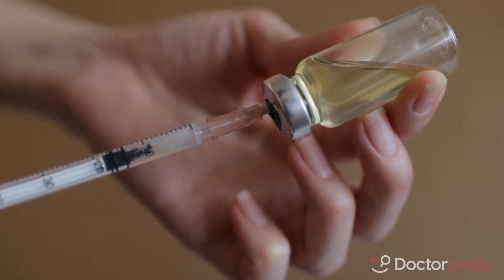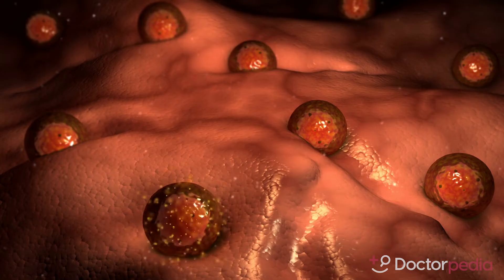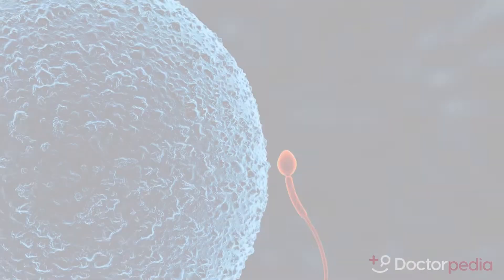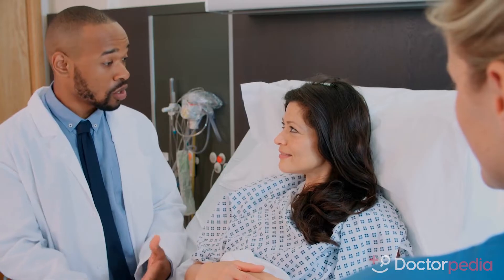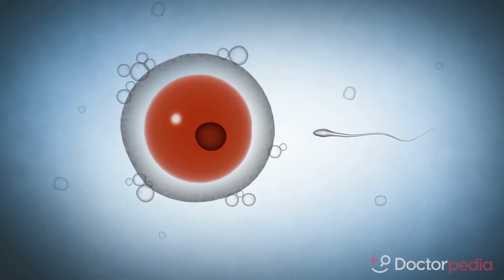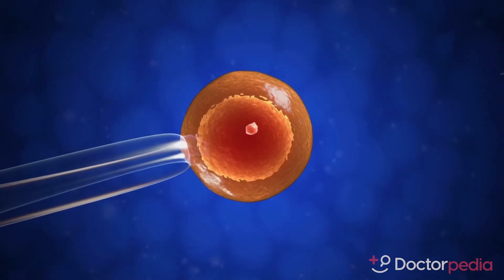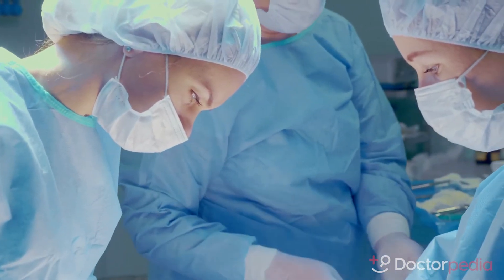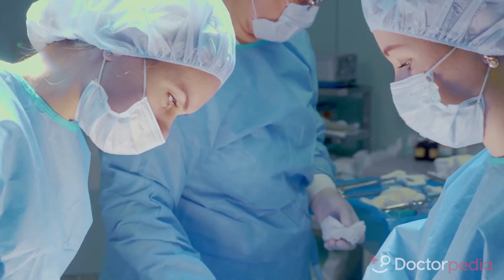IVF PROCESS: HELPFUL STEP BY STEP GUIDE (In Vitro Fertilization)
Dr. Carolyn Alexander explains the process of in vitro fertilization (IVF). IVF is a method to fertilize sperm outside of the body. Dr. Alexander’s step-by-step explanation can help anyone interested in IVF understand the procedure and decide if IVF is right for them.

00:00 Introduction
00:18 Ovarian Stimulation
00:41 Egg Retrieval
01:18 Intracytoplasmic Sperm Injection
01:39 Genetic Screening
02:27 Embryo Transfer

About Dr. Alexander
Dr. Carolyn Alexander is a board-certified Obstetrics and Gynecology and Reproductive Endocrinology and Infertility specialist. She completed her medical degree from the UCLA David Geffen School of Medicine. In addition to being a passionate OB/GYN and fertility specialist, Dr. Alexander also enjoys teaching, educating both students and patients. She has been featured in the Huffington Post, Los Angeles Times,  KTLA, Redbook, Bustle, MindBodyGreen, WebMD, and the TV series Arranged.